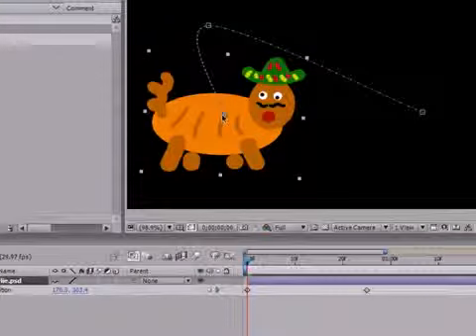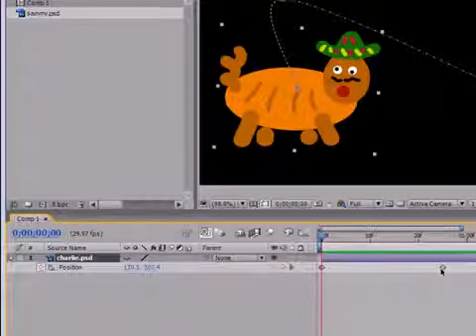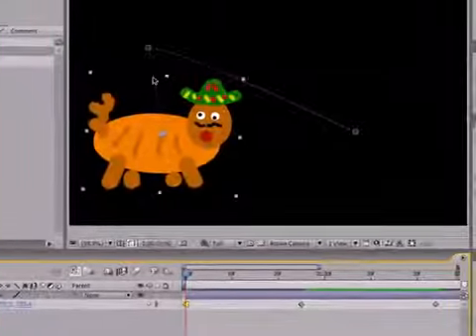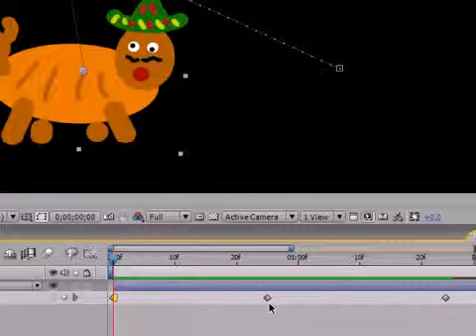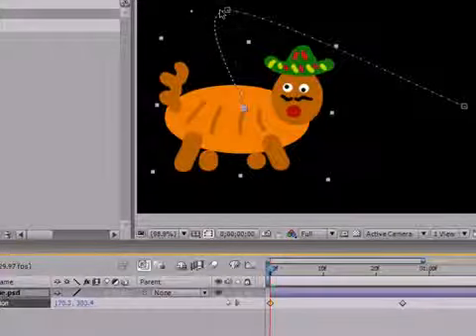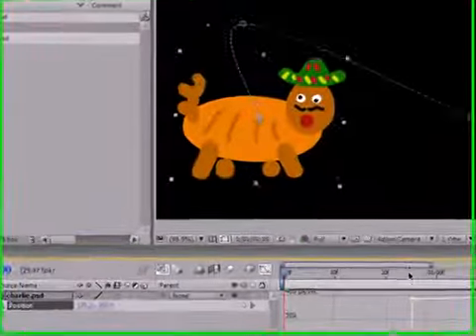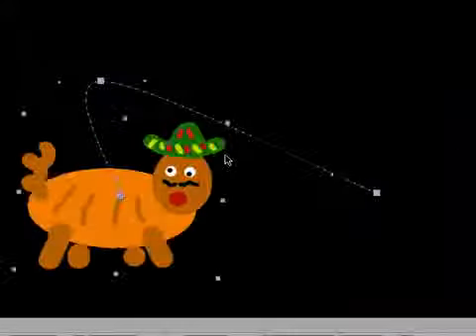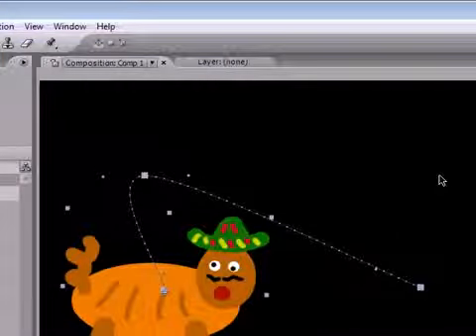After Effects Tutorial 12 Holding and Roving Keyframes